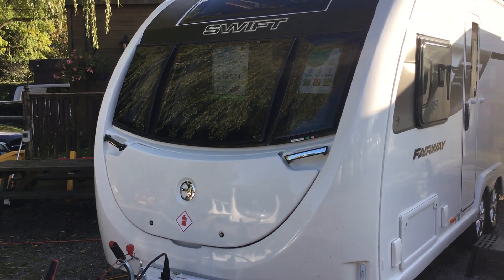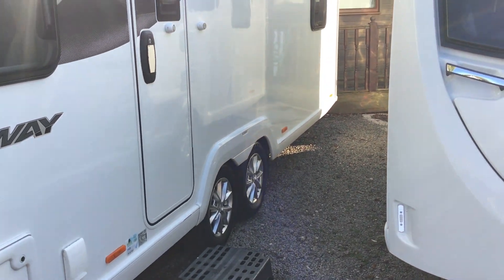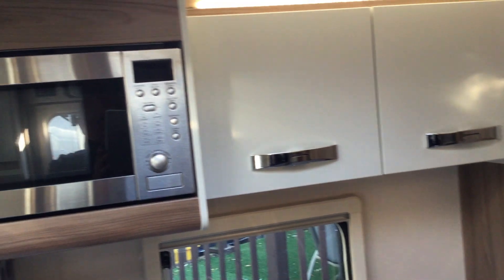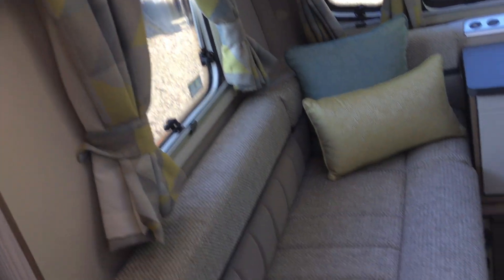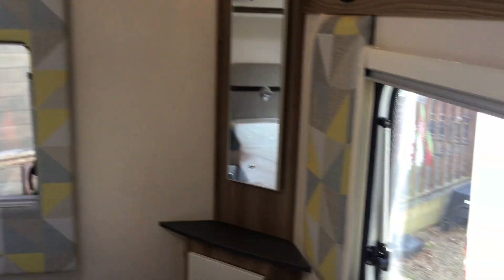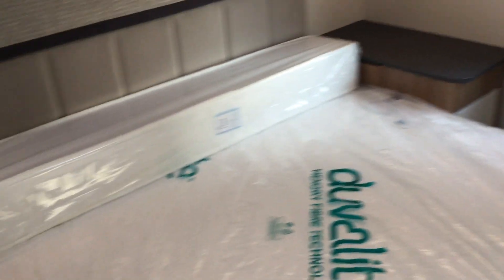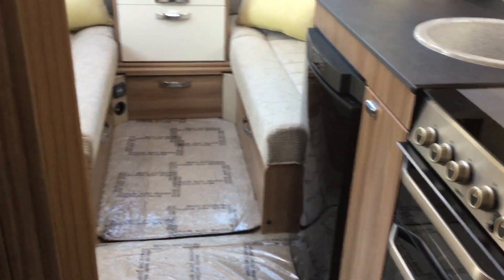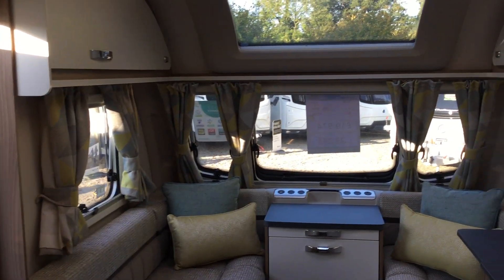REDUCED!! 2019 Swift Fairway 635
REDUCED!! 2019 Swift Fairway Platinum 635